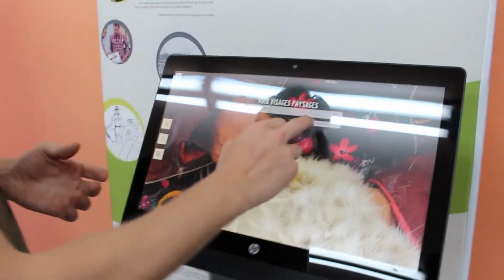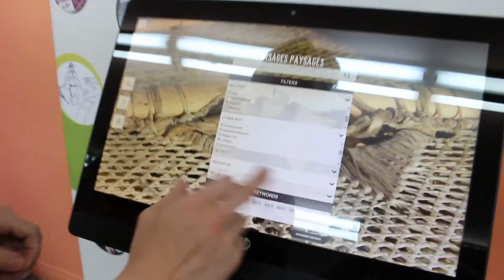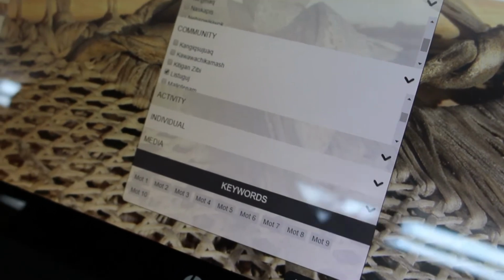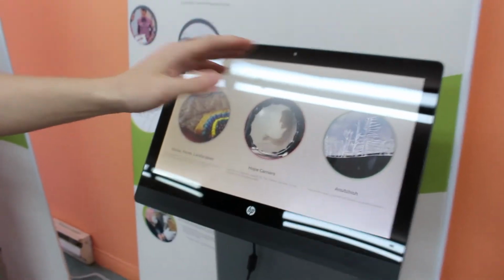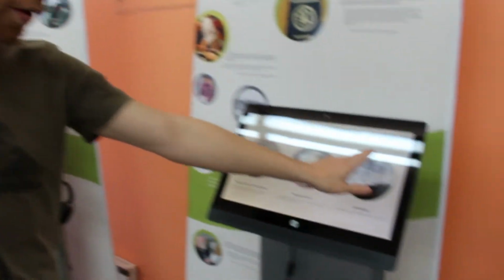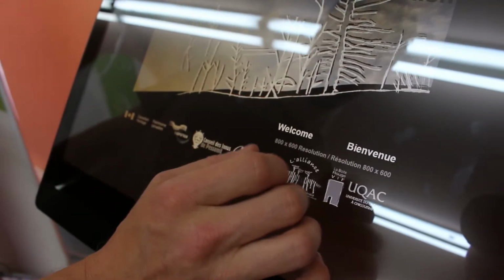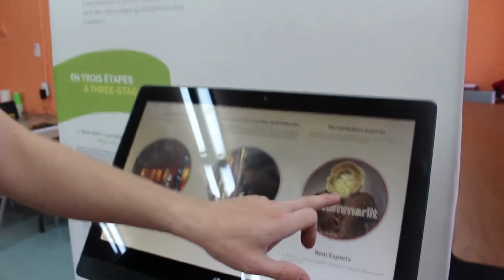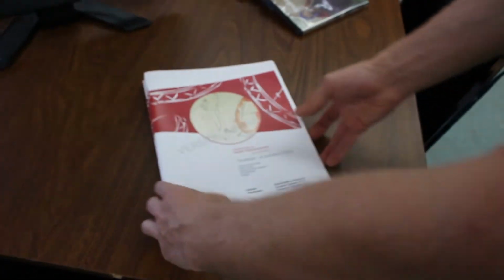La Boîte Rouge vif Return Event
Started in 2010, over the course of 2 years the workers of "La Boîte Rouge vif" interviewed 700 individuals across the 11 First Nations of Quebec. The return event is the compilation of all of these interviews. While in Listuguj they'll are premiering the movie "Indian Time" a collection of the peoples' voice.

The Museum of Civilization in Quebec City will be hosting an exhibit of all the materials for the next 15 years.